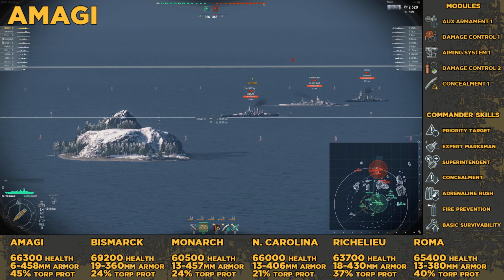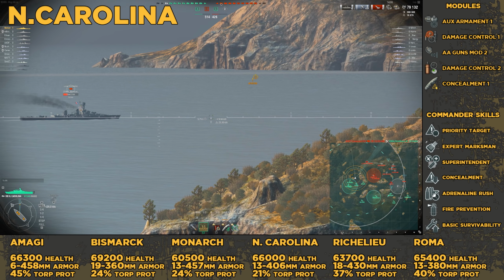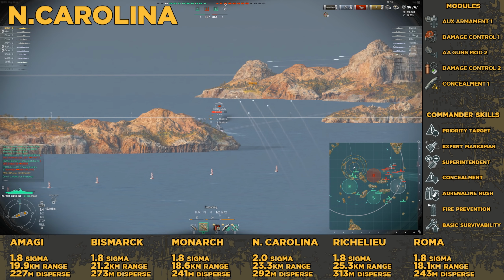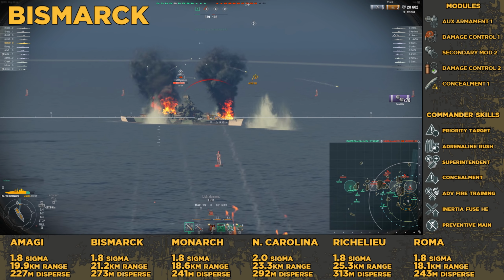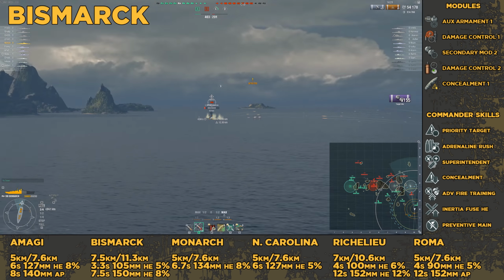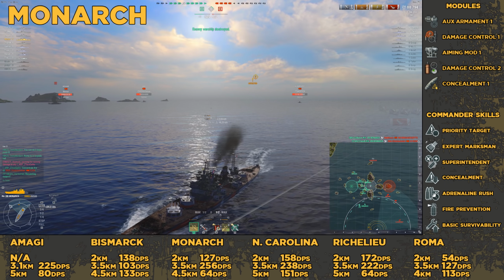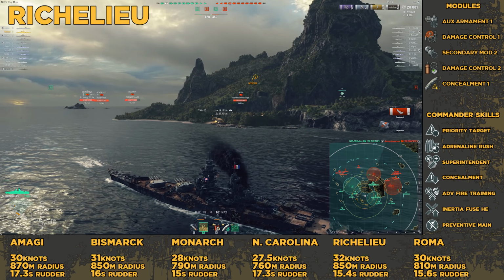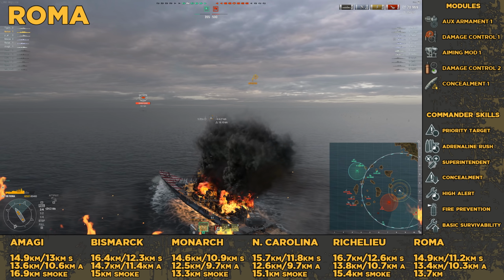World of Warships - Match-Up: Battleships Tier 8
Discussing the main line Battleships for Tier 8, pros and cons plus a little bit of gameplay example.  Hope you have a wonderful day and I'll catch you next time!